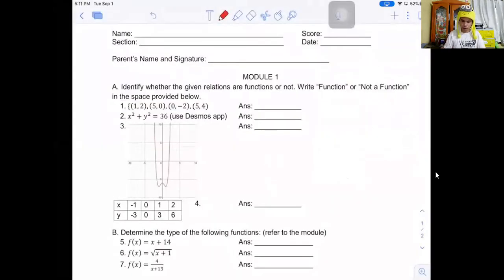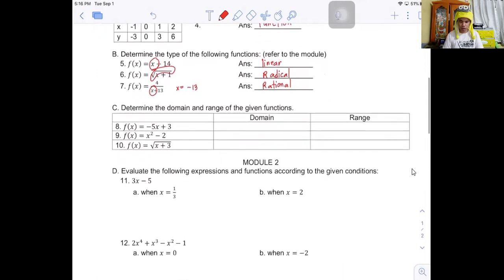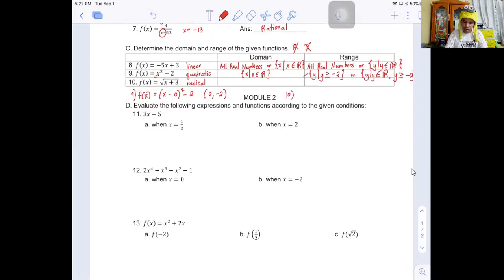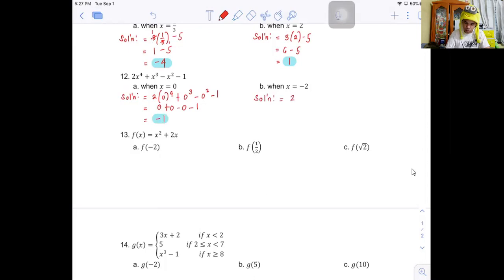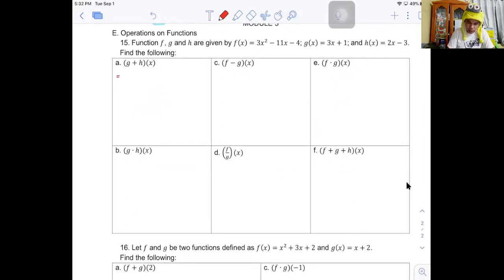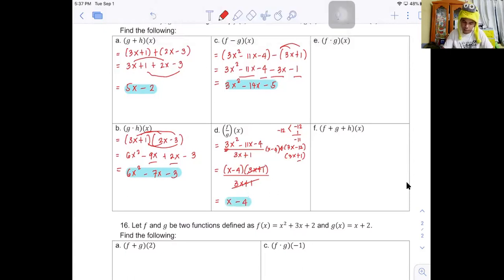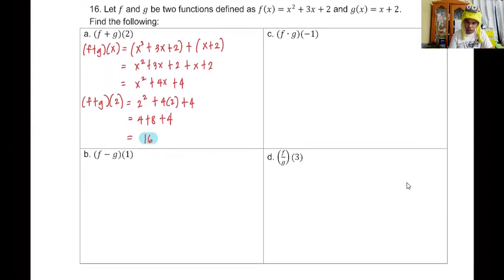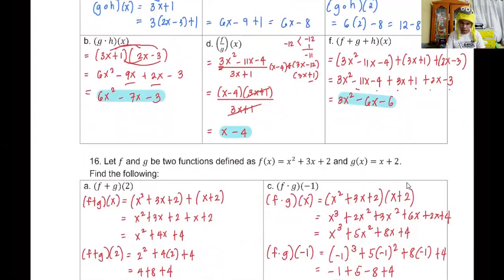Math 11 Worksheet 1 Explanation Video